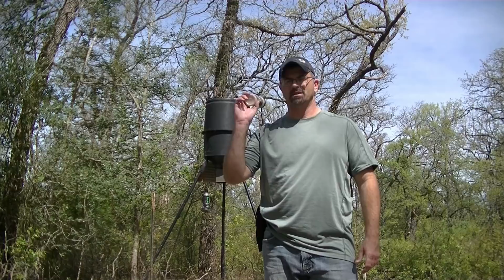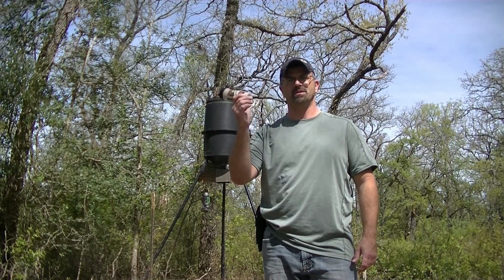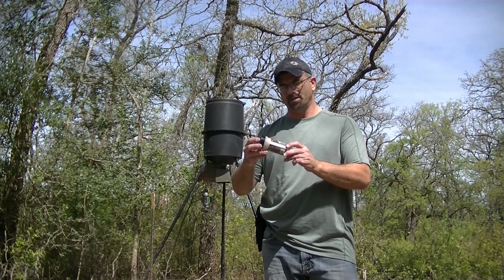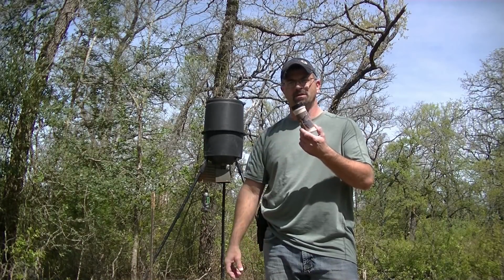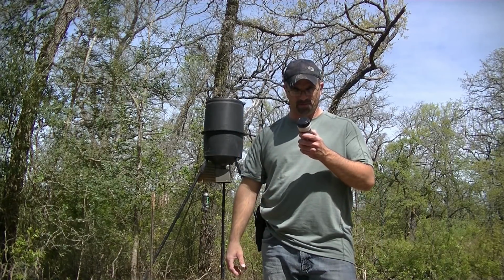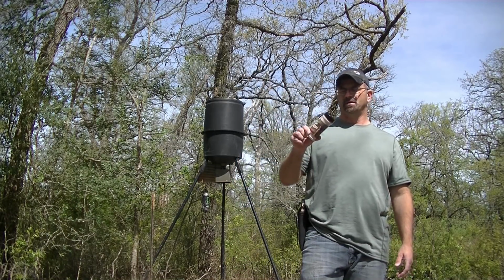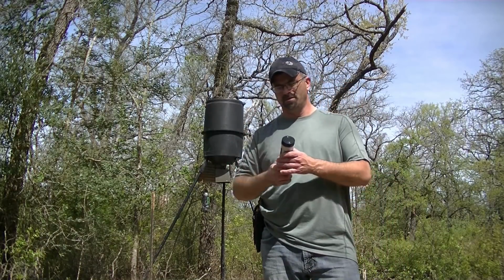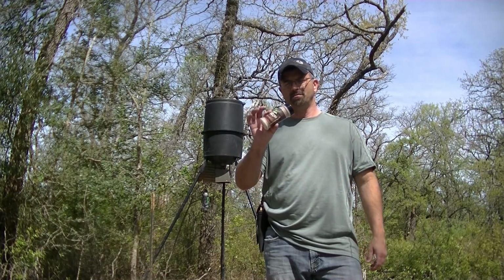APPLE CORN YEAR ROUND!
I like running Apple corn, but usually can only find it during deer season. I was online looking through stuff on Amazon one day and came across this. Might just be the answer. It's Sweet Addictions apple-scented bait. This is some strong smelling stuff, smells really good. It says one bottle will last or bait 2000 pounds. So I'm hoping one bottle will last in the entire year feeling the feeder, pouring one bag in sprinkling just a little bit not much on it and then pouring another bag and doing the same till it's full. So far it hasn't taken much at all while filling a feeder.